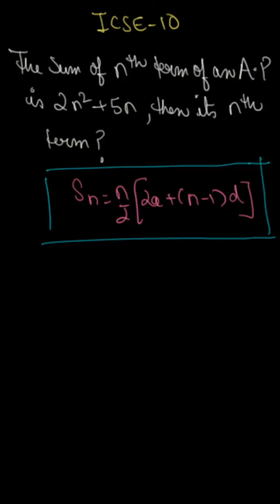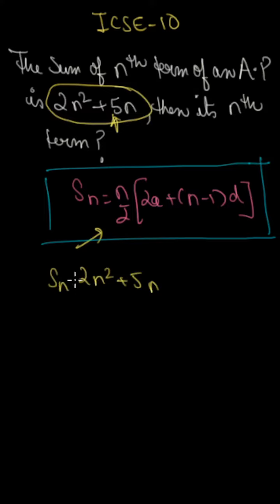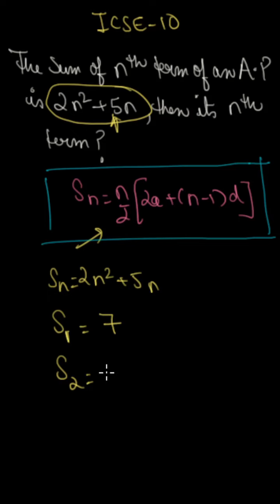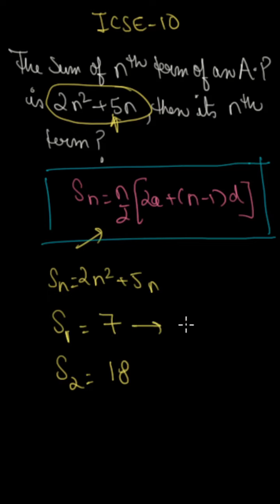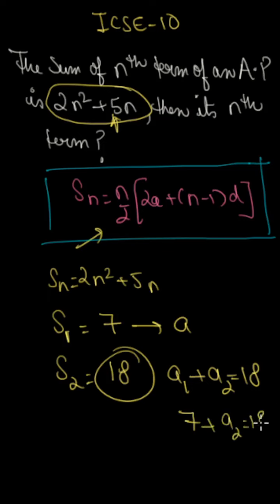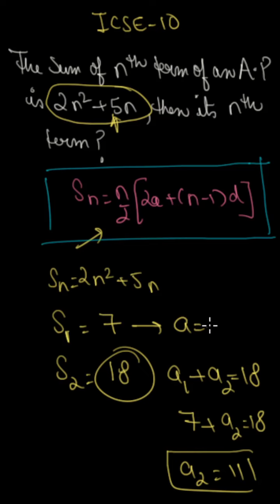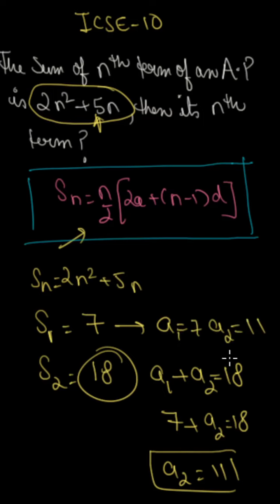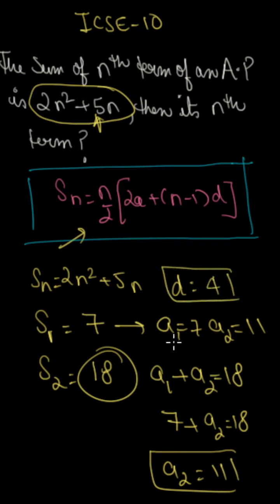ICSE 10| ARITHMETIC AND GEOMETRIC PROGRESSIONS |CONCEPT BUILDING QUESTION 18| LEARN IN SECONDS| TIP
ICSE 10| ARITHMETIC AND GEOMETRIC PROGRESSIONS  |CONCEPT BUILDING QUESTION 18| LEARN IN SECONDS| TRICKS

In this short video, you will get information about how to solve the question paper of class 10 ICSE term 1,  quickly in the brain.